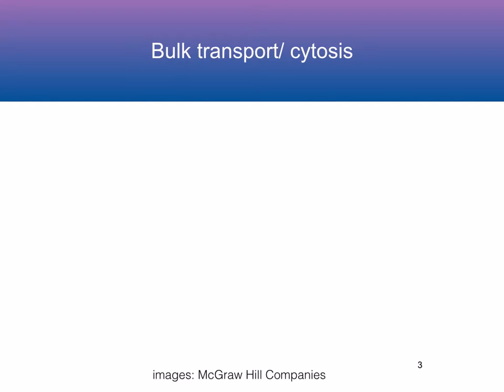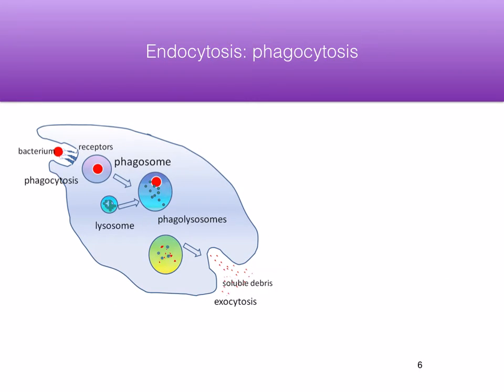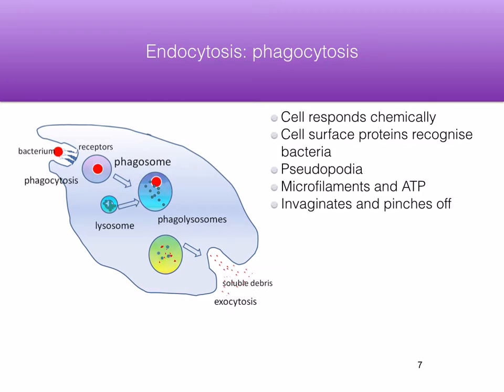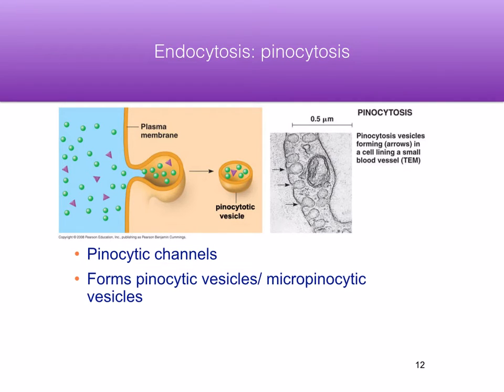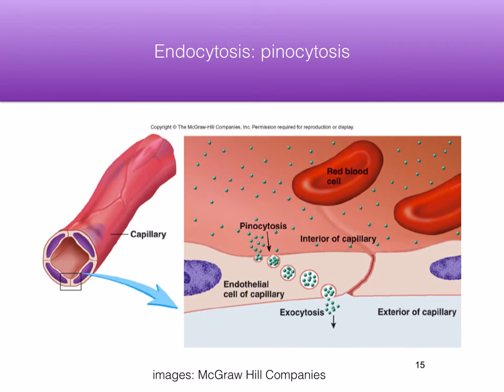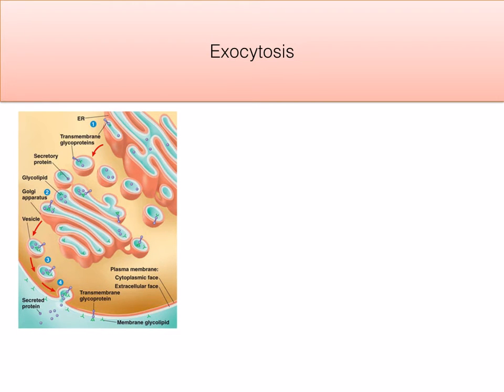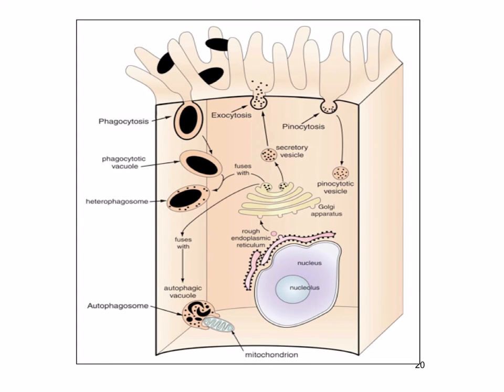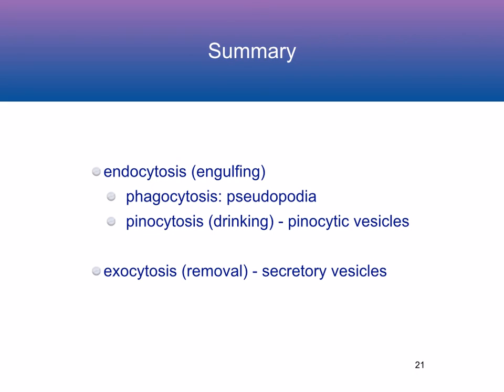AS level. D. 5. Bulk transport. Ms Cooper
What is bulk transport?
What is endocytosis?
What is exocytosis?